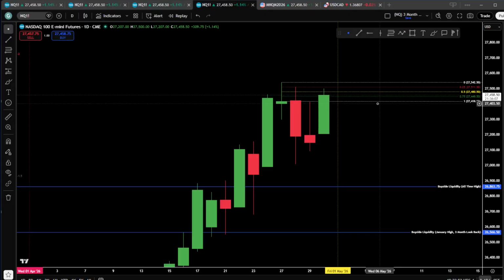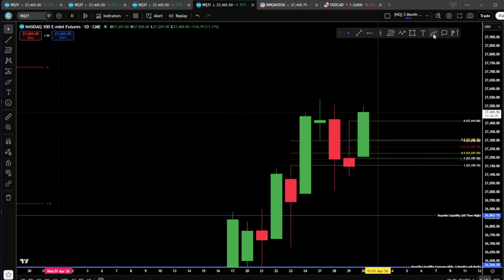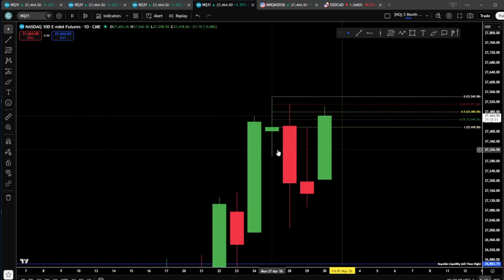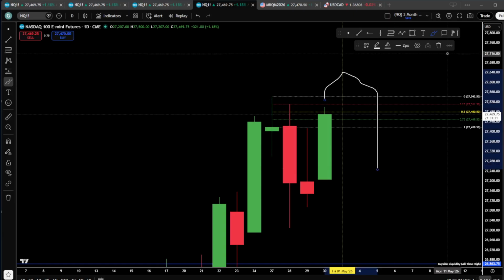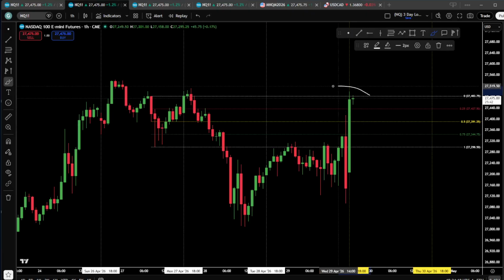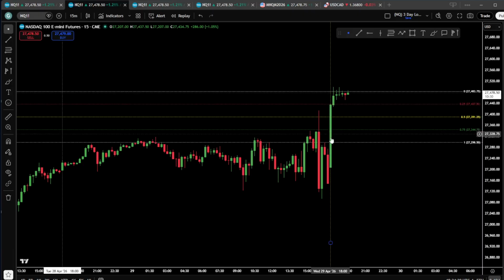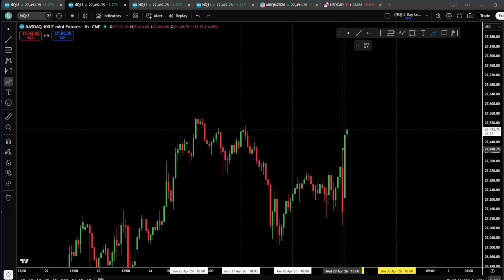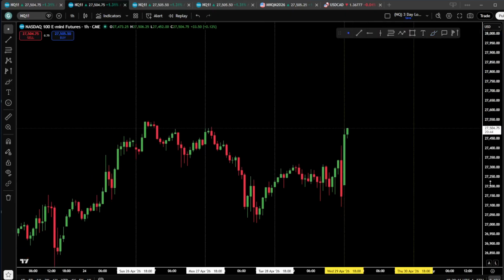Nasdaq Futures Daily Outlook : Thursday April 30th 2026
Analyzing profiles, ranges and key levels following the FOMC/Earnings event